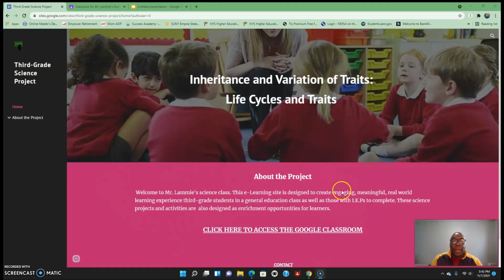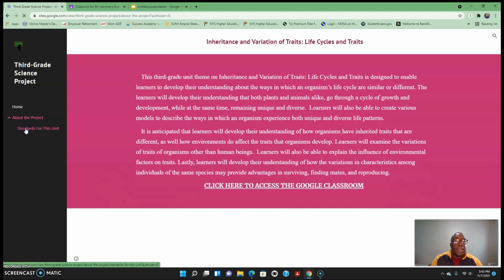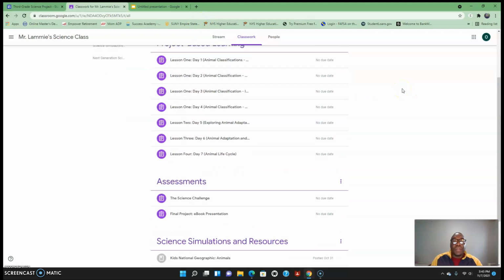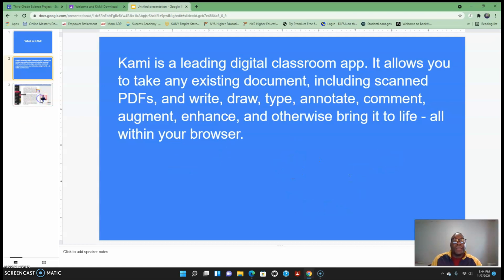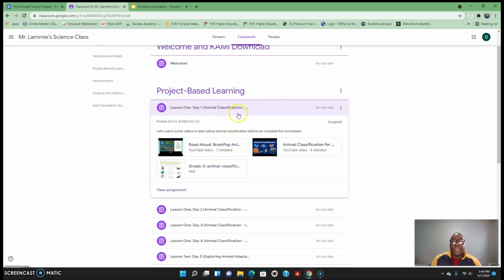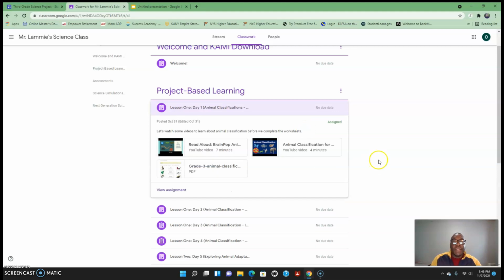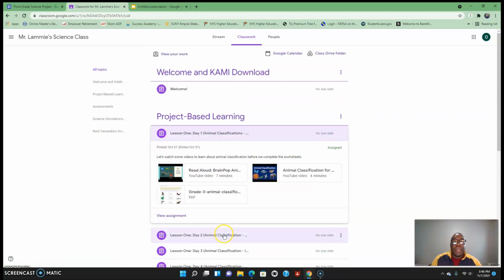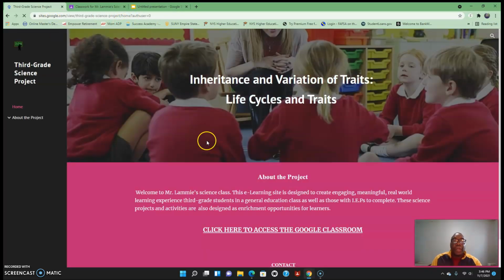MALET: Video Update